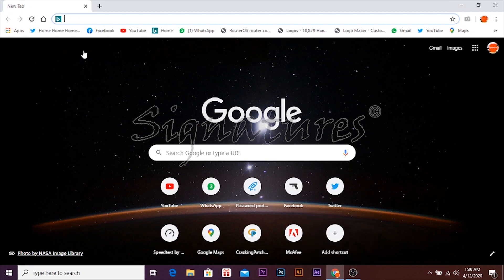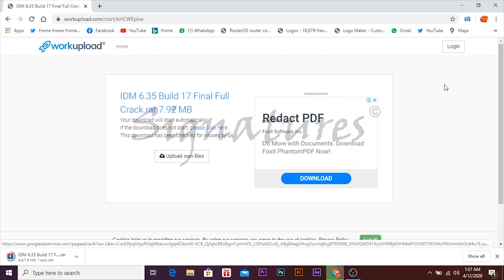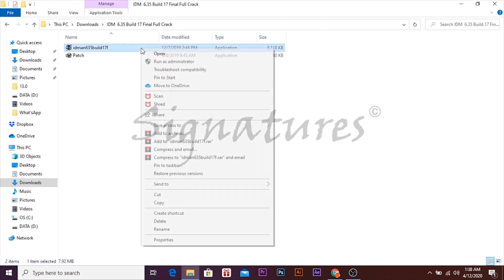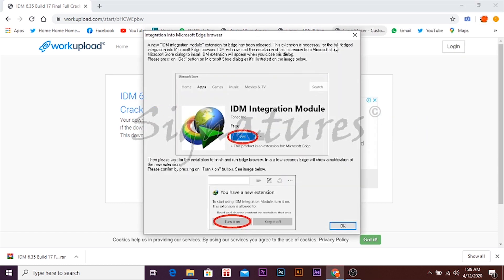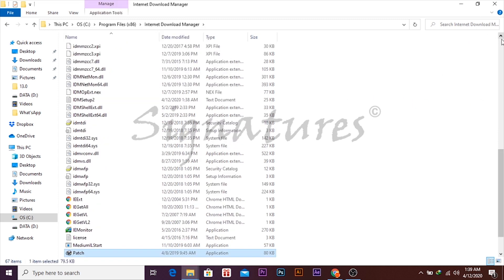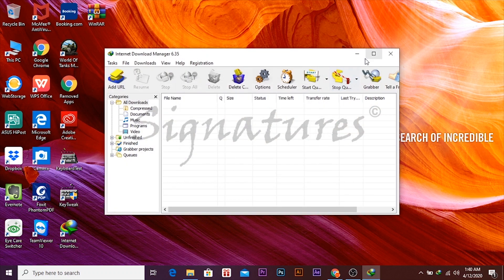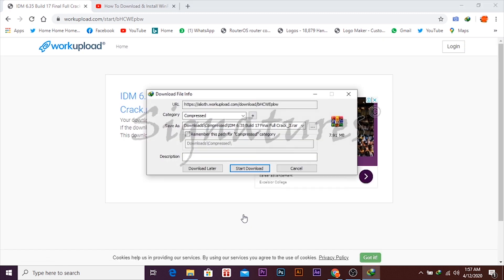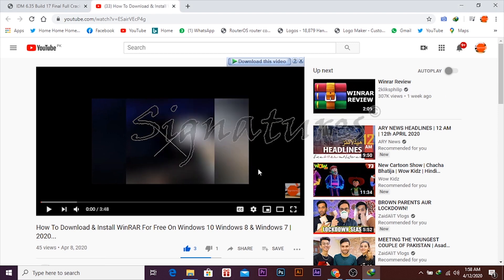How To Download & Install Internet Download Manager For Free IDM Crack 2020 In Windows 10, 8 & 7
How To Download & Install (IDM)  Internet Download Manager For Free IDM Crack 2020 In Windows 10, Windows 8 & 7...

In this video, I am going to Show you How To Download & Install  IDM For Free Windows 10, Windows 8 & Windows 7...

What is IDM...
Internet Download Manager is a shareware download manager owned by American company Tonec, Inc. which is based in New York City. It is only available for the Microsoft Windows operating system. Internet download manager is a tool to manage and schedule downloads. It can use full bandwidth.

Password : 1234
go for idman in :-  C:\Program Files (x86)\Internet Download Manager

If First Link is Not Working Then Go For 2nd One...
Password : 1234

How To Download & Install WinRAR For Free In Windows 10 Windows 8 & Windows 7 | 2020...

Produced by: Ali Ahmed...
Voice Over: Ali Ahmed
Channel Name
Presented by